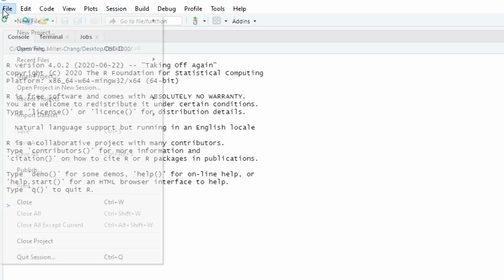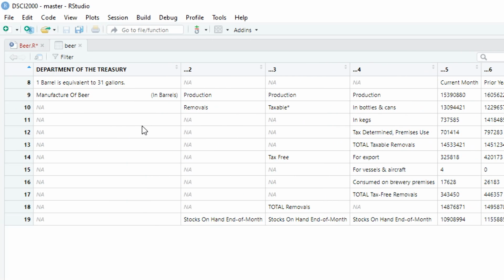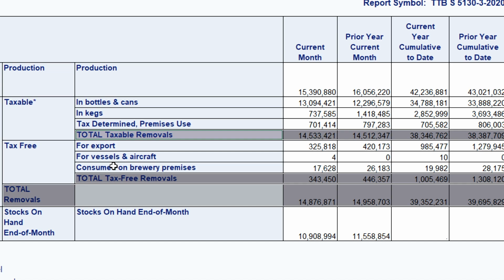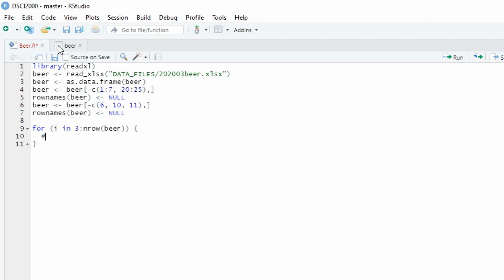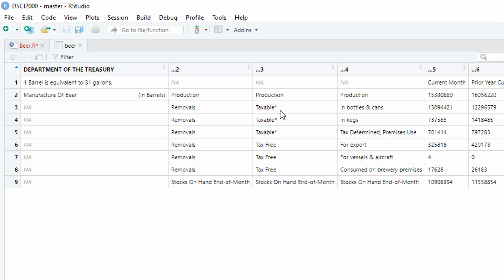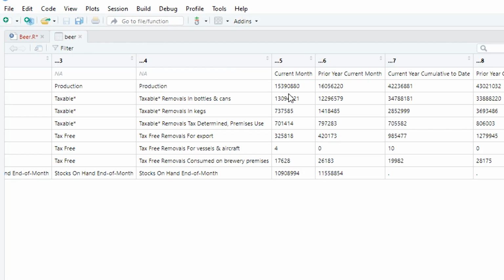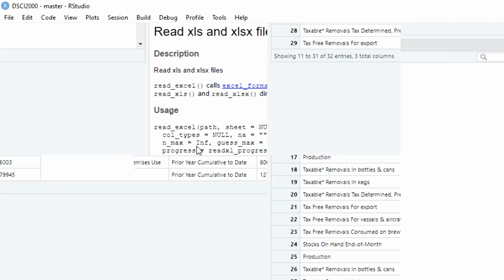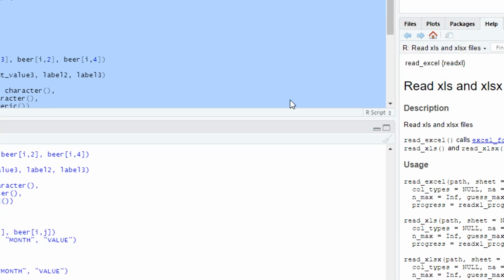Unit 4-5 [Foundations of Data Science]: Advanced Strategies for Tidy Data